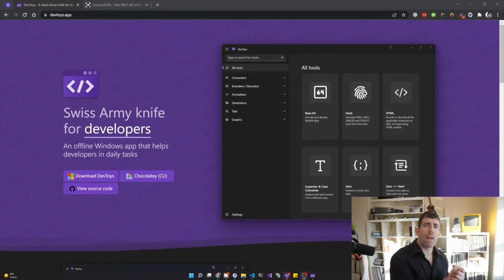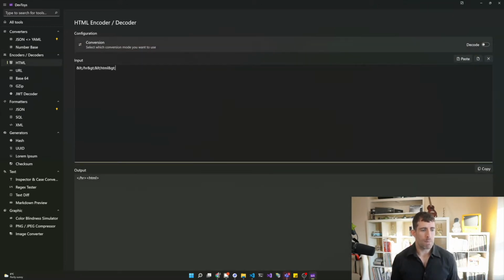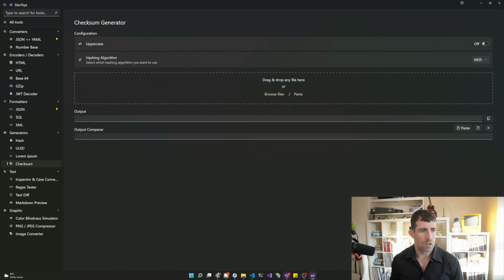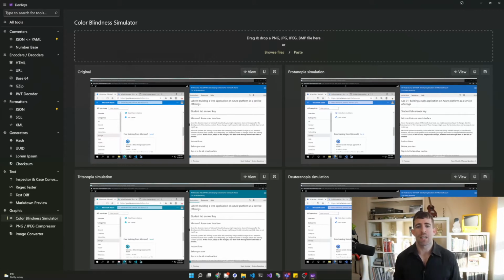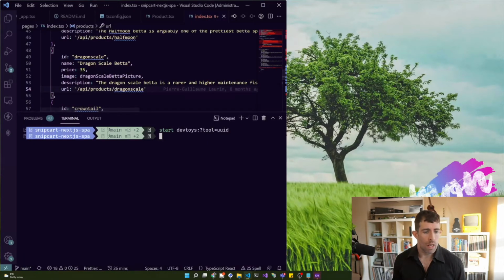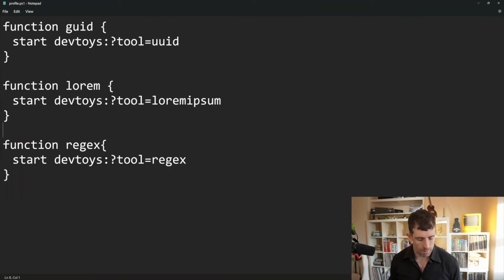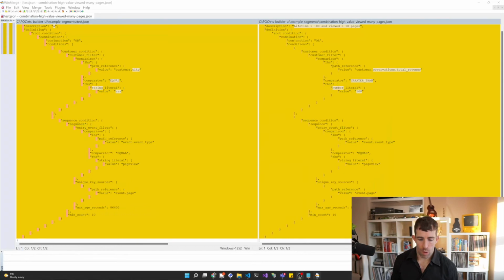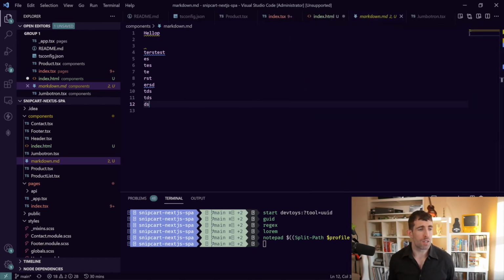Can DevToys Make You A Better Windows Dev?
► RELATED RESOURCES